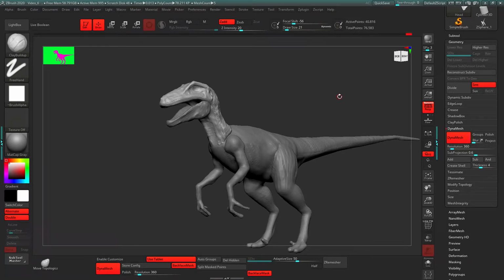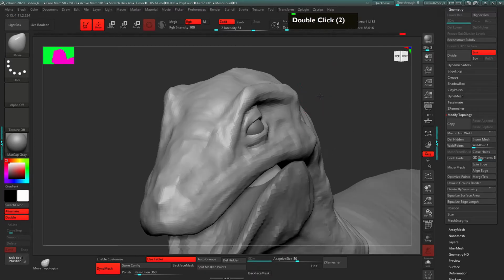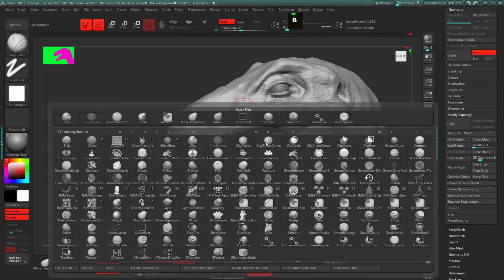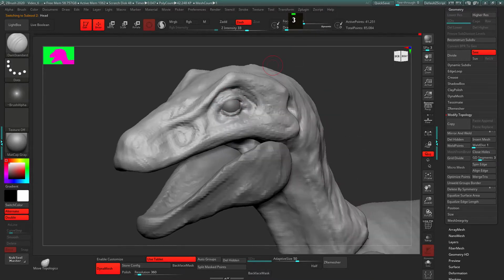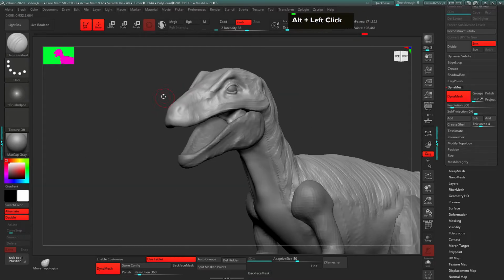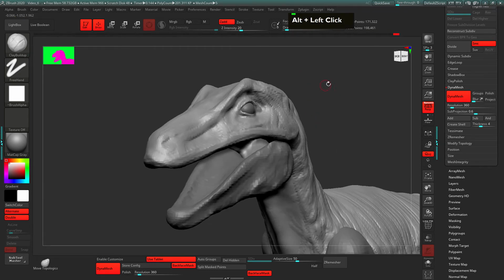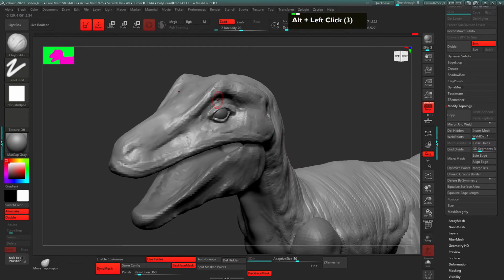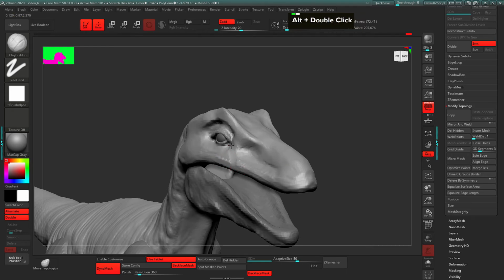Sculpting velociraptor in Zbrush Part - 6